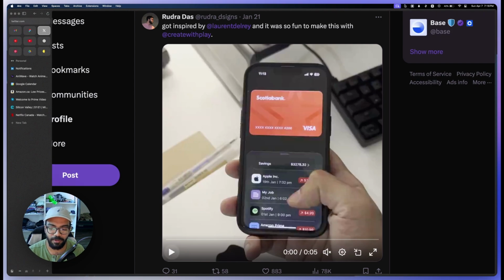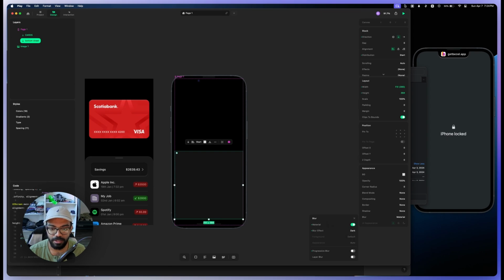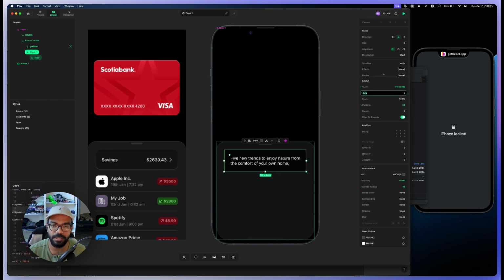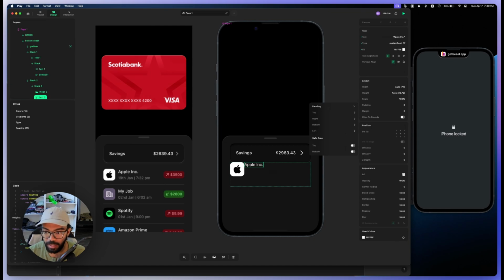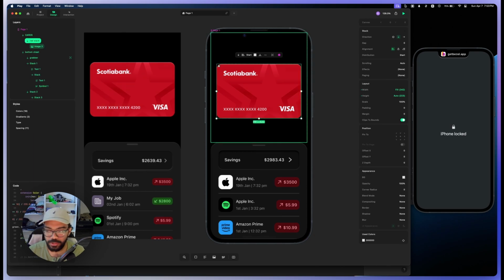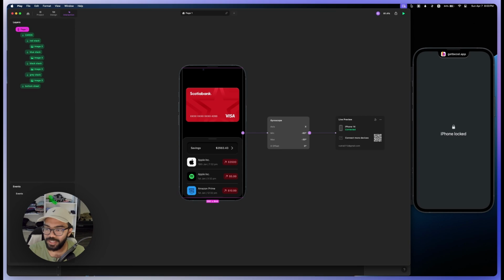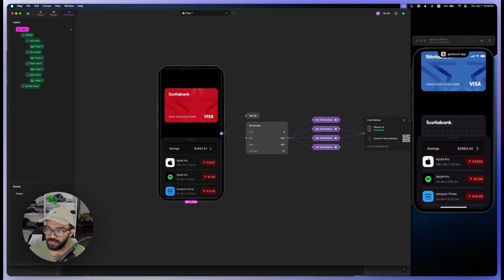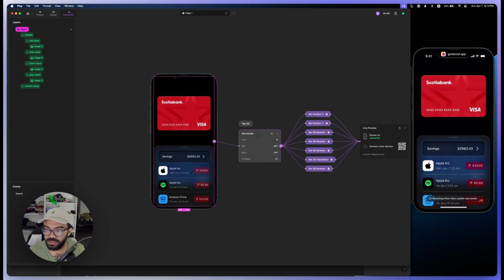Can I make a figma design feel like a real app? | Play Tutorial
I make a prototype that is very close to a real app using Play and it is much better than prototyping on just Figma.

00:00 - 00:31 Intro
00:32 - 04:33 The Set-up
04:34 - 17:24 Bottom Sheet
17:25 - 19:20 The Cards
19:21 - 34:01 The Interaction
34:02 - 34:44 Outro